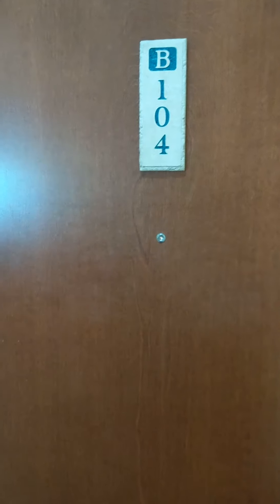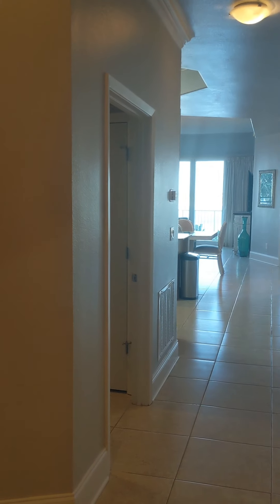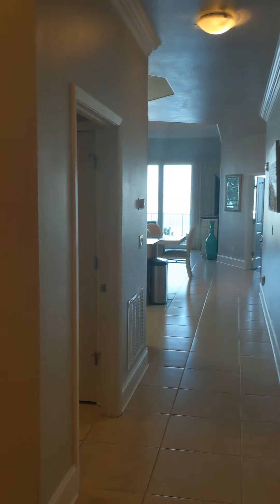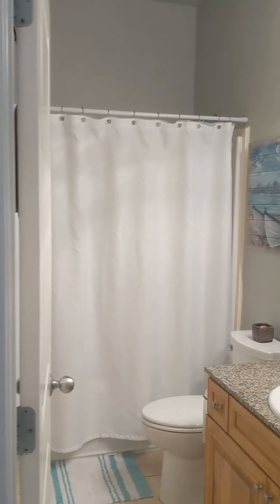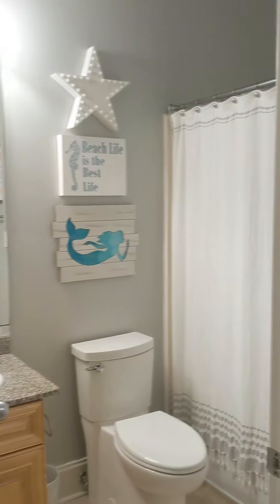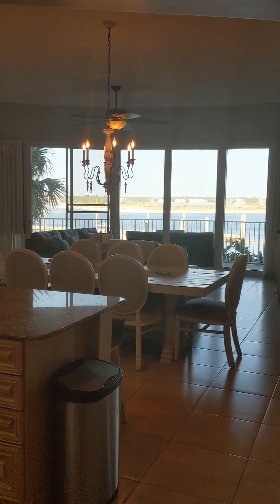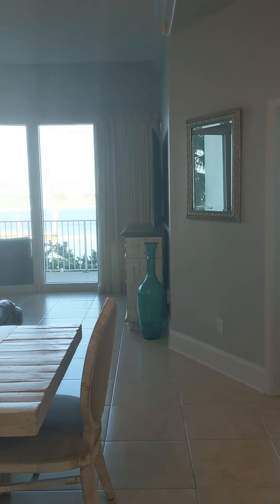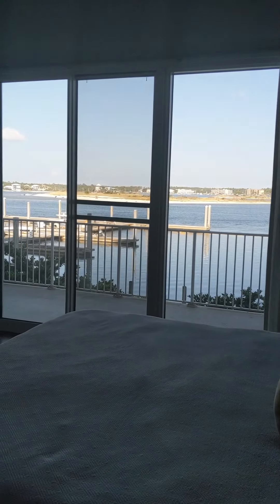Caribe B103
Walk through the door and your eyes are immediately are drawn to the outside with views looking directly at Robinson Island and the Bay. This 3 bed/3 bath condo boasts 1765 sq. ft of large and open space for you and the family. Take a look at this week's VirtualOpenHouse and let me know what you think!